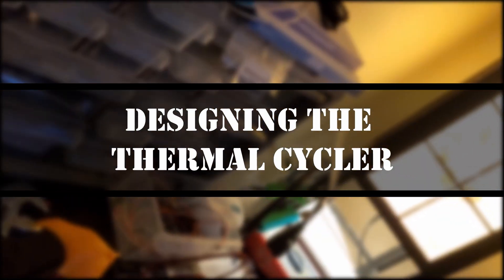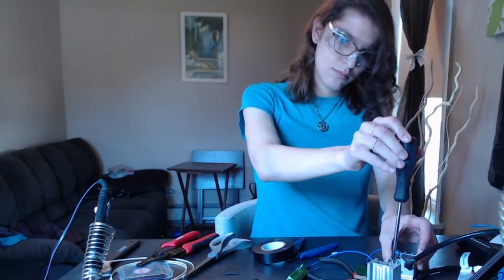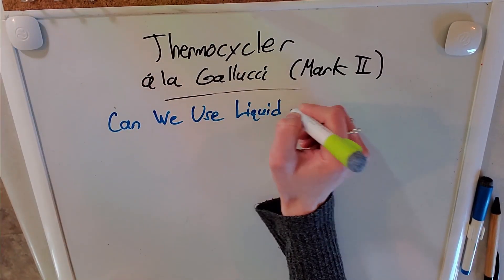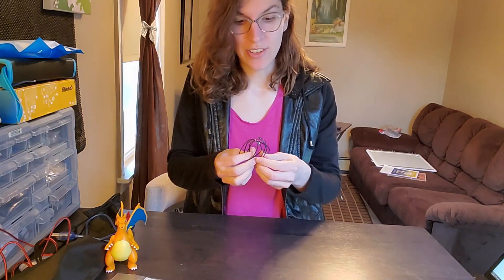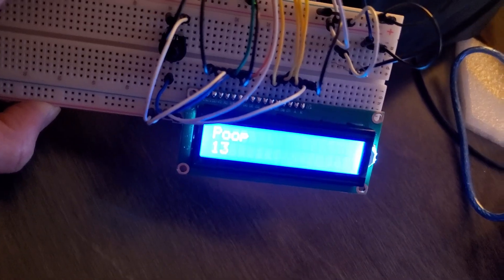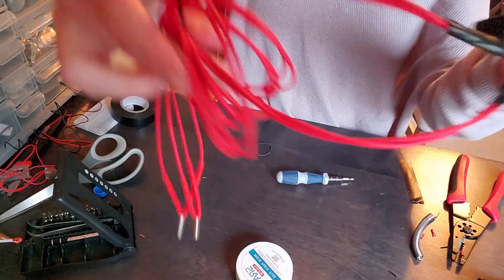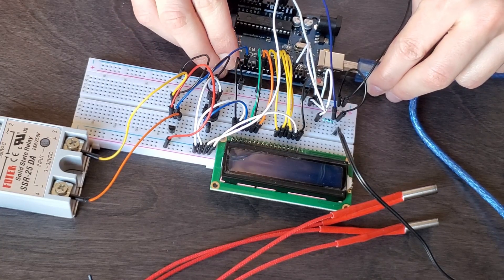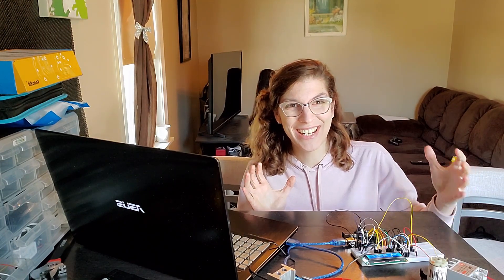Making A COVID Test Part II: How To Build A PCR Machine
IMPORTANT: THIS PROJECT IS FOR PERSONAL CURIOSITY AND KNOWLEDGE ONLY AND IS NOT DESIGNED TO AUGMENT OR REPLACE THE DIAGNOSIS OF A MEDICAL PROFESSIONAL. DO NOT ATTEMPT TO REPLICATE OR BUILD ANY TESTS AT HOME UNLESS IT IS FOR SCIENTIFIC CURIOSITY ONLY. DO NOT PERFORM ANY ACTIVITIES AT HOME THAT REQUIRE LAB OR MEDICAL-GRADE ENVIRONMENTS WITHOUT THE APPROPRIATE PERSONAL PROTECTIVE EQUIPMENT.